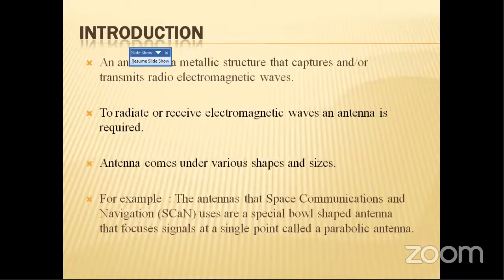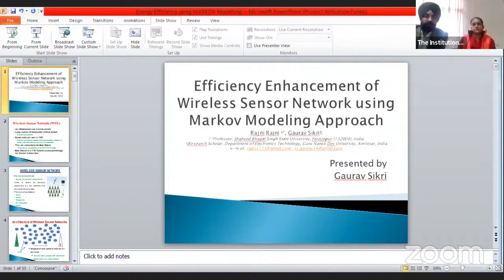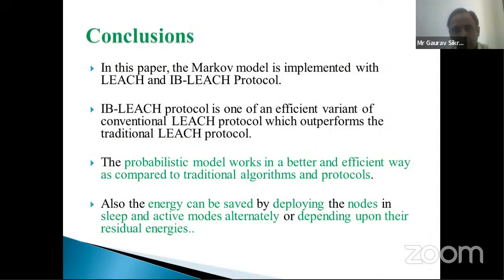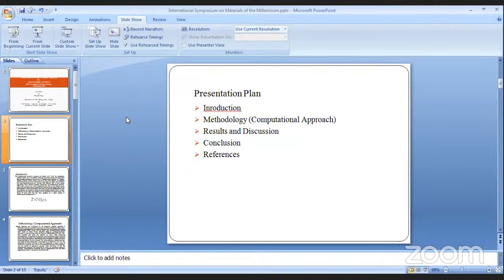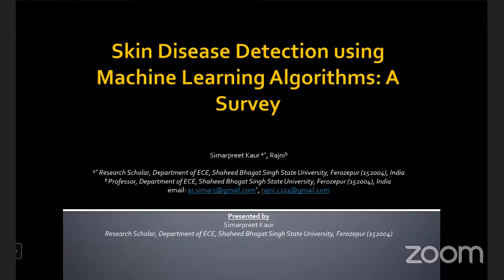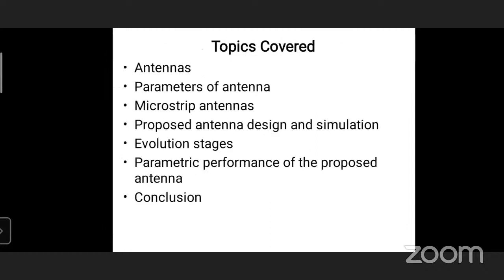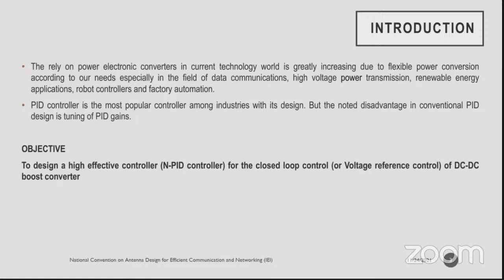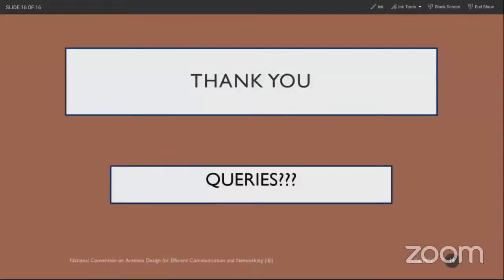Thirty Sixth National Convention of Electronics and Telecommunication Engineers